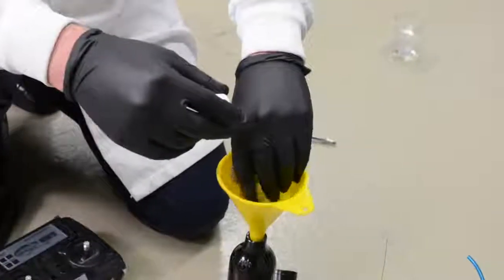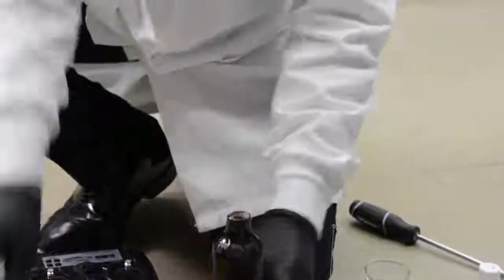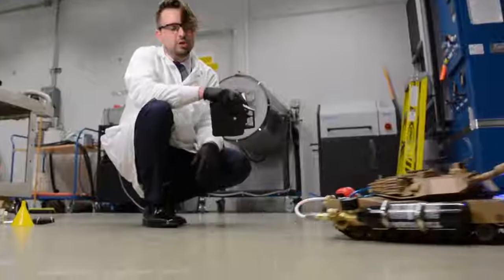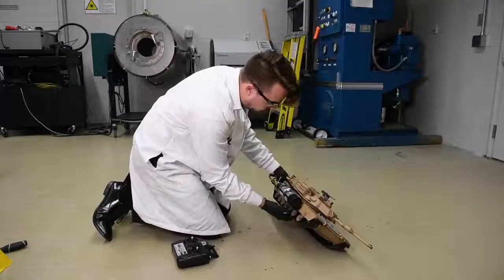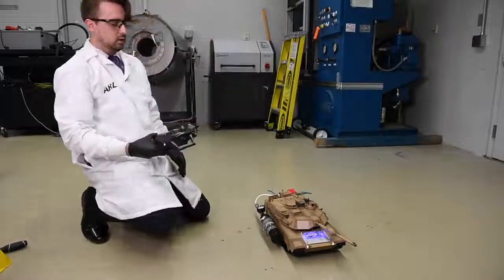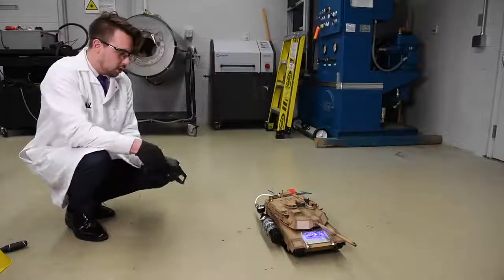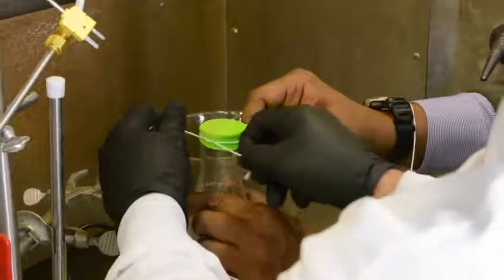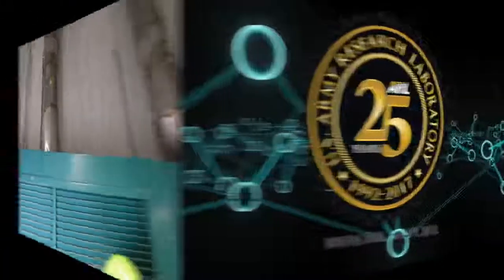Possible New Energy Source From Army Discovery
ABERDEEN PROVING GROUND, Md. (July 24, 2017) — Army scientists and engineers recently made a discovery.

An aluminum nanomaterial of their design produces high amounts of energy when it comes in contact with water, or any liquid containing water.

Creating A Happy and Sustainable Life!!